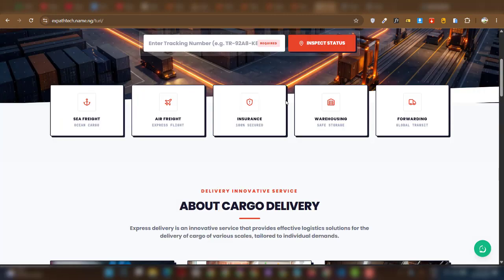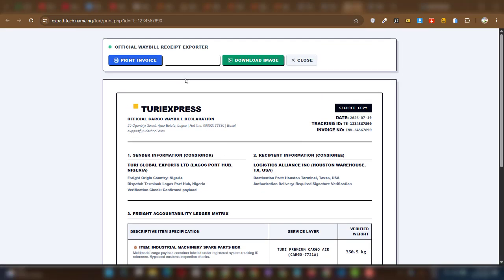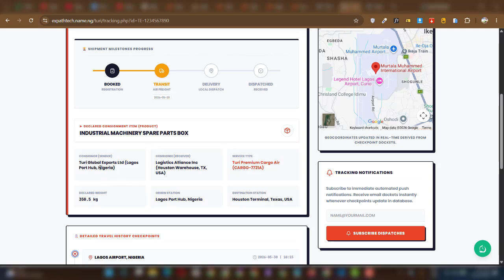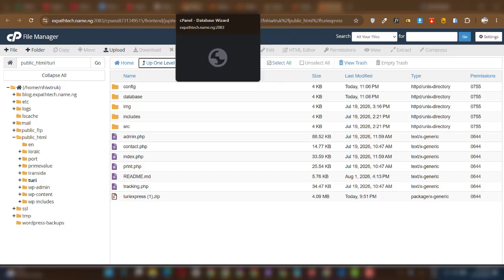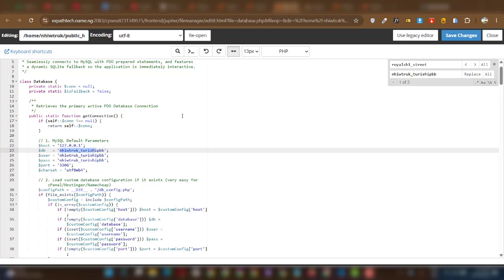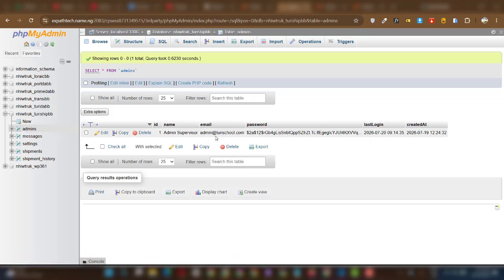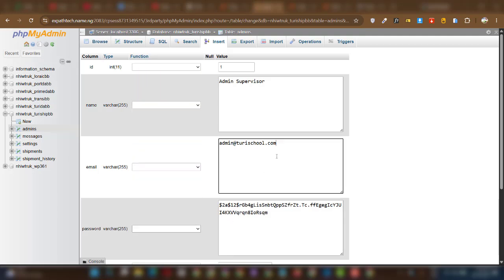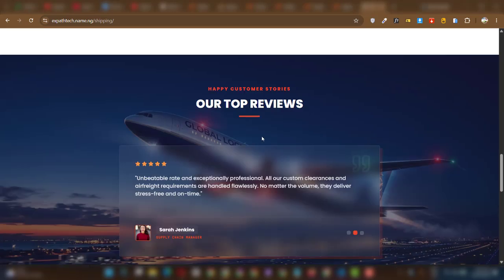How to Build a Shipping & Logistics Website in 2026 | Complete Step-by-Step Tutorial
Want to build a professional shipping and logistics website in 2026?

In this complete step-by-step tutorial, you'll learn how to design and build a modern logistics, shipping, courier, freight, and delivery company website from scratch.

Whether you're building a website for a logistics company, courier service, shipping business, freight forwarding company, delivery startup, or transportation business, this tutorial will show you how to create a professional online presence designed to build trust and generate customers.

This tutorial is useful for:

🚚 Logistics companies
📦 Shipping companies
✈️ Freight forwarding businesses
🚢 Cargo companies
🛵 Courier companies
📍 Delivery services
🌍 International shipping businesses
🏢 Transportation companies
💻 Freelance web designers
🚀 Logistics startups

By the end of this tutorial, you'll have a clear understanding of how to create a modern shipping and logistics website in 2026.

👉 Watch until the end to see the complete website and learn how all the sections work together.